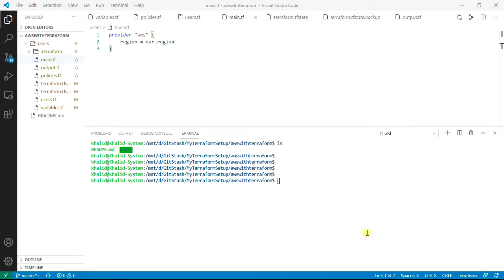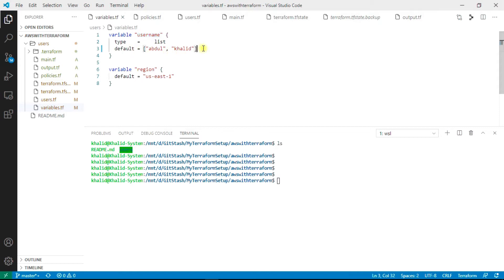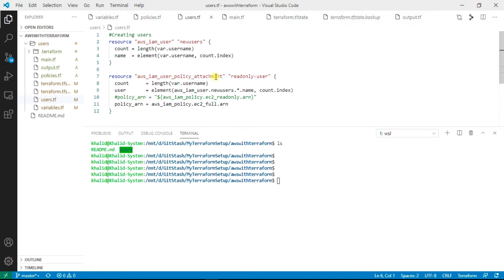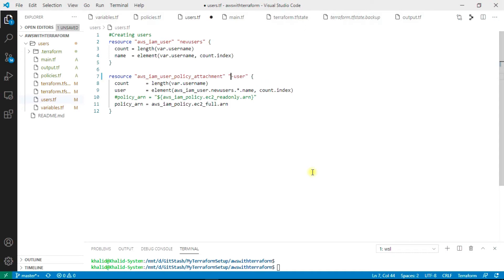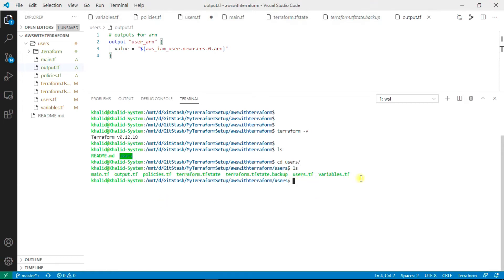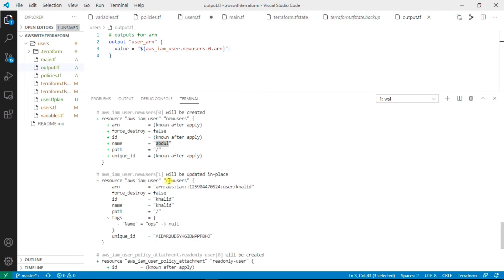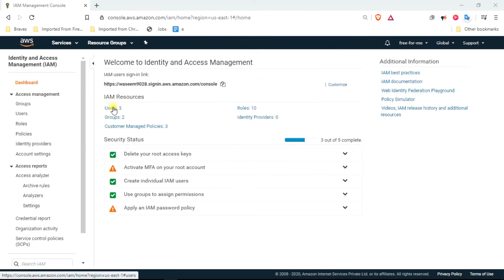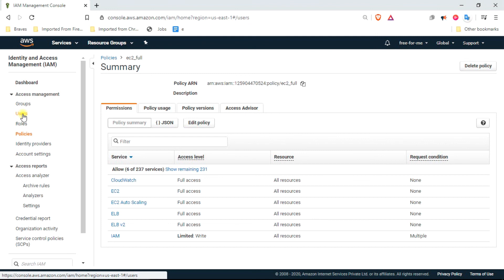How to Create an AWS IAM User by Terraform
In this video, I have shown a simple Terraform code to create an IAM user and have attached the policy as well.

The Jenkins Server Setup by Terraform (Voice is low in this video)